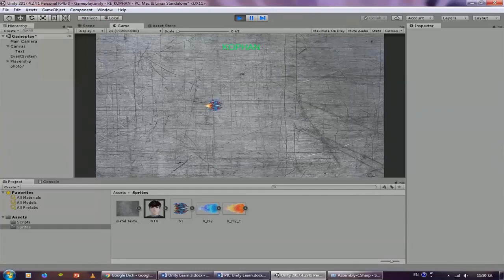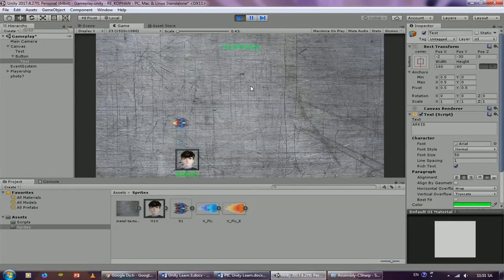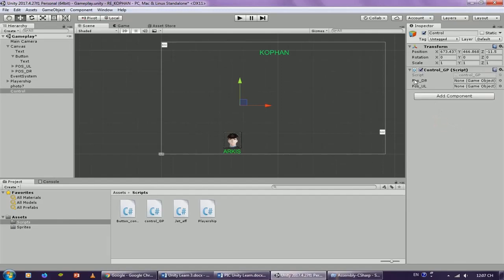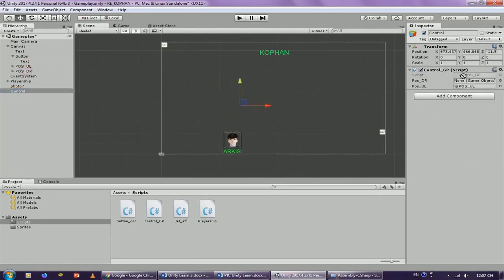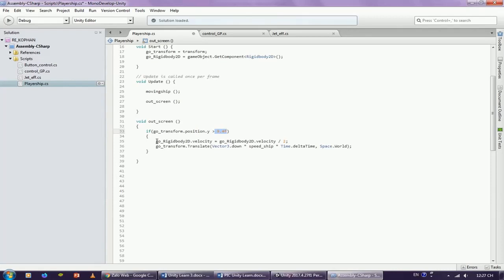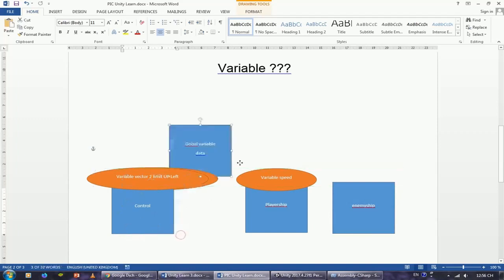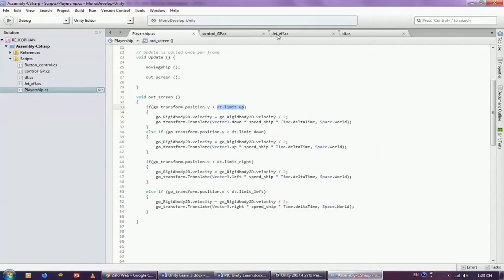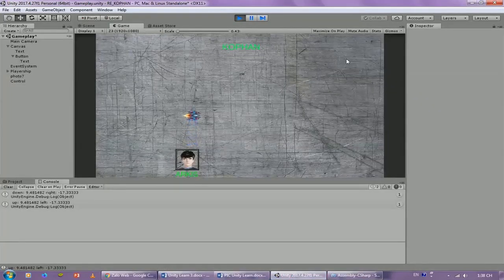Unity 2D P4 how to make game spaceship Gobal variable, limited range of movement area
Download resource

Unity 2D tutorial to make spaceship shooting game
Using global variables
Convert Canvas UI frame coordinates to gameobject camera frame
Create a bounding box so the spaceship doesn't move outside the screen
Spaceship deceleration function